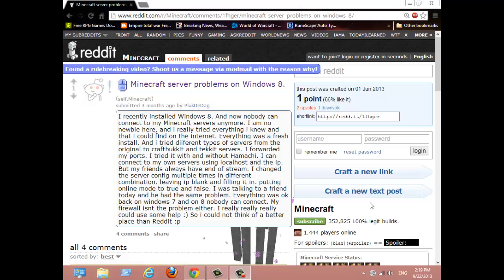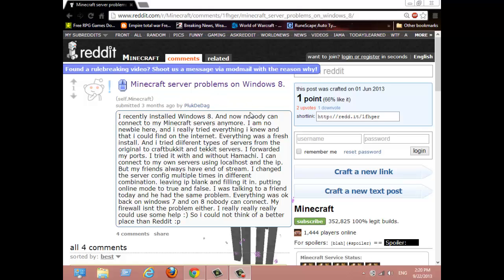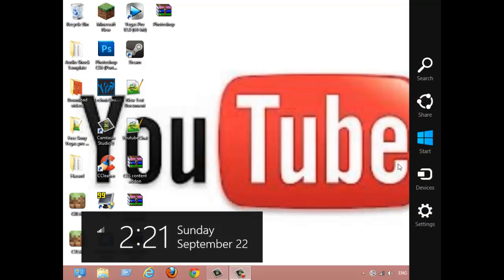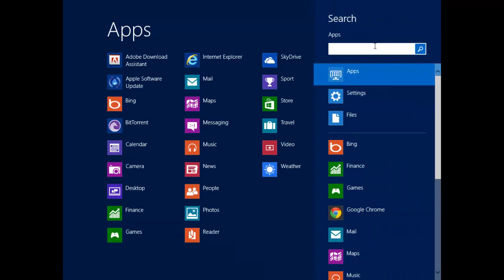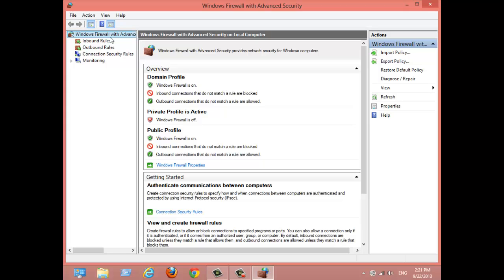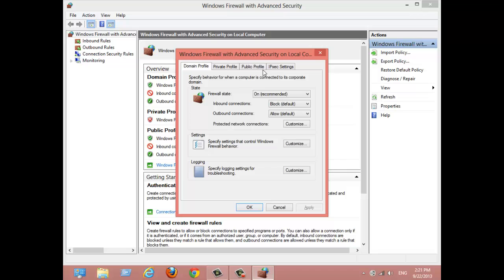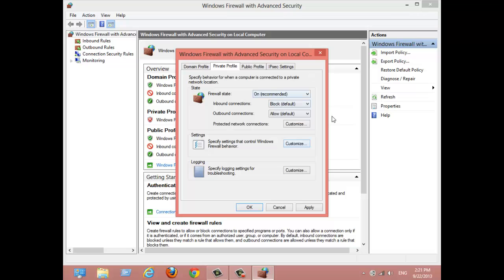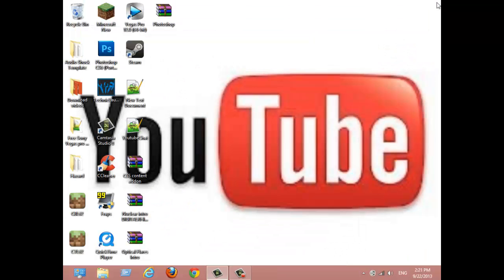Minecraft Tutorial | How to fix windows 8 server problems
Hey guys and on this video I will tell and show you how to fix your server problems for windows 8. Watch in HD to be able to read!
 This link is to the page where I told you to read!